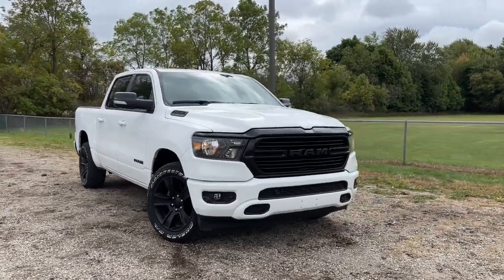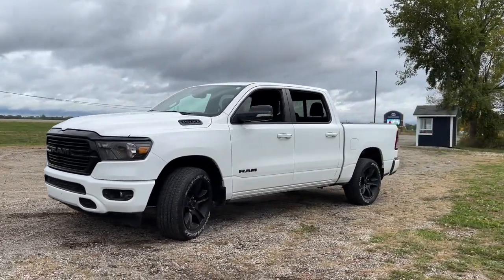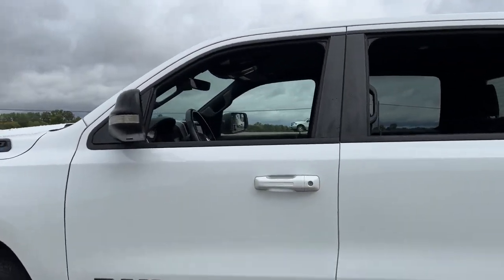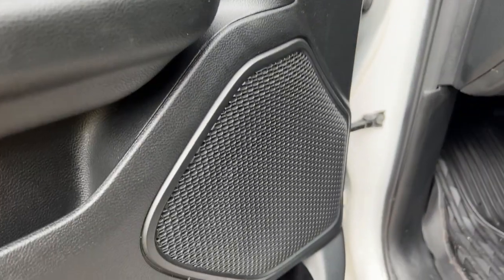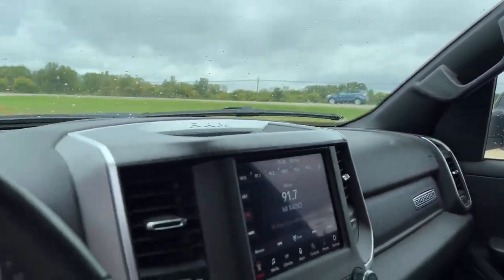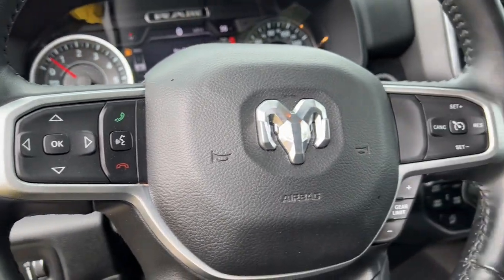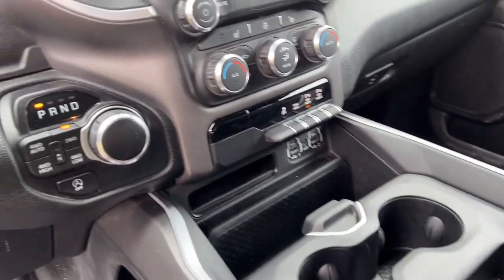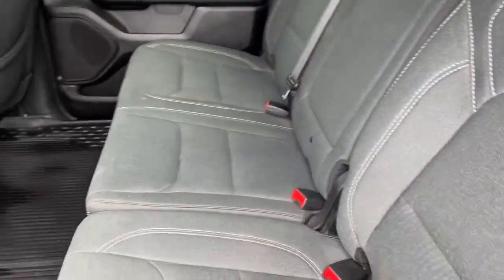2021 Ram 1500 Durand, Swartz Creek, Flushing Flint Owosso DD4746A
Bright White Clearcoat Used 2021 Ram 1500 available in 902 N. Saginaw Street, Durand, Michigan at Randy Wise CDJR Durand. Servicing the Durand, Swartz Creek,  Owosso, Flint, Flushing, MI area.

2021 Ram 1500 Big Horn/Lone Star - Stock#: DD4746A

2021 Ram 1500 Big Horn/Lone StarbrbrClean CARFAX. CARFAX One-Owner.brbrPriced below KBB Fair Purchase Price!brbrFCA US Certified Pre-Owned Details:brbr  * Transferable Warrantybr  * Roadside Assistancebr  * Vehicle Historybr  * Includes First Day Rental Car Rental Allowance and Trip Interruption Benefits. SiriusXM 3 month trial subscription.br  * Warranty Deductible: $100br  * Powertrain Limited Warranty: 84 Month/100000 Mile (whichever comes first) from original in-service datebr  * Limited Warranty: 3 Month/3000 Mile (whichever comes first) after new car warranty expires or from certified purchase datebr  * 125 Point InspectionbrbrbrREASONS YOU SHOULD MAKE THE WISE CHOICE: 1) A+ rating with the Better Business Bureau 2) We recondition ALL vehicles to Certified Standards 3) We WILL show you the CARFAX 4) We have LIVE MARKET PRICING 5) Our prices are the SAME on the lot as they are on the Internet 6) We offer a FREE PRICE CHECK on every used vehicle in stock 7) Our Sales Staff is paid to HELP you purchase a vehicle NOT to sell you one.